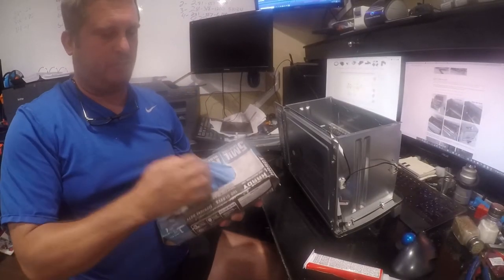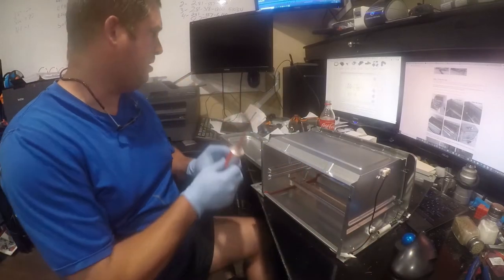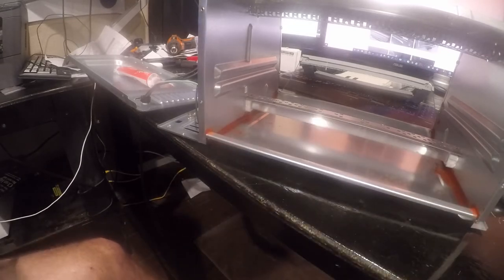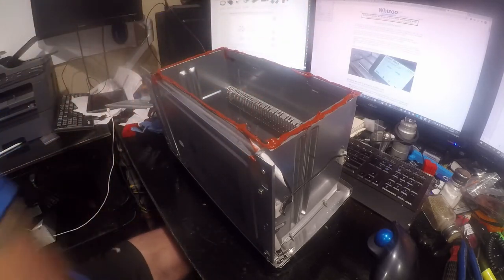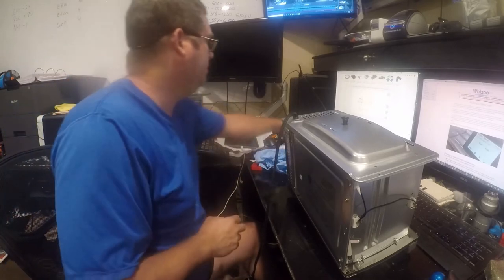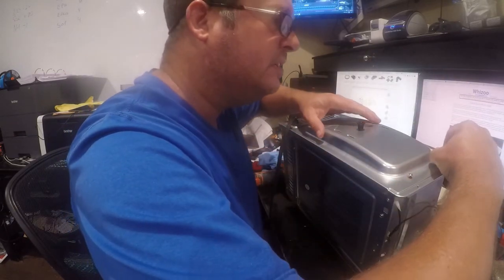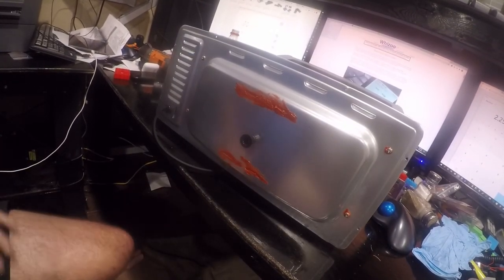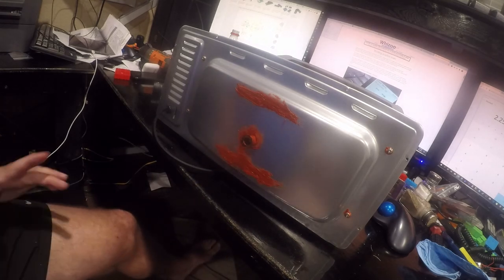Controleo: Silicone - sealing the oven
In this video I seal the Black and Decker toaster oven with high temp silicone as part of a reflow oven build.  There is a playlist for the whole assembly series of videos.  The first video has links to the tools and components as well as Whizoo who makes the controller.